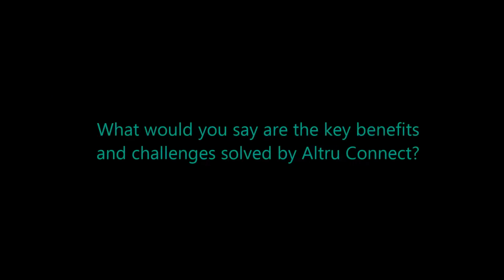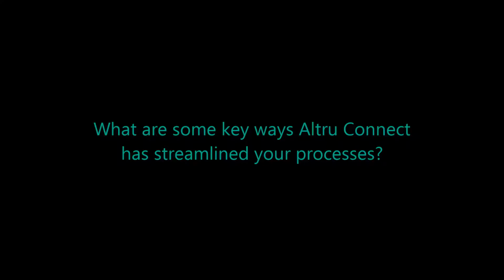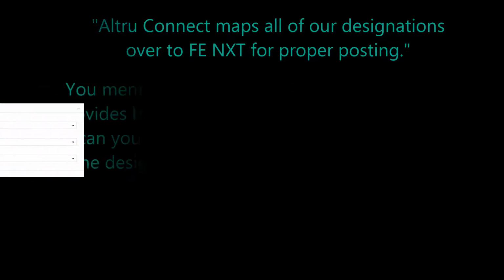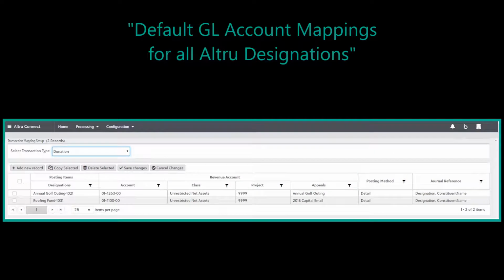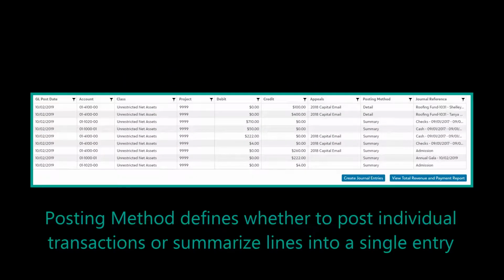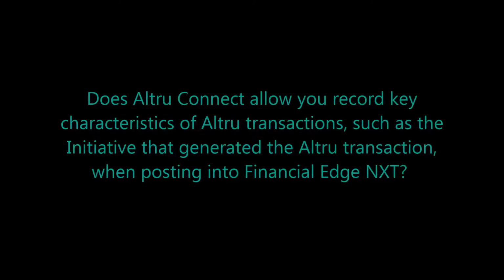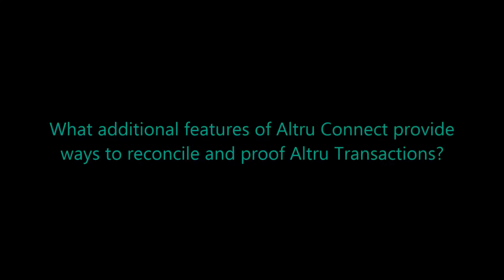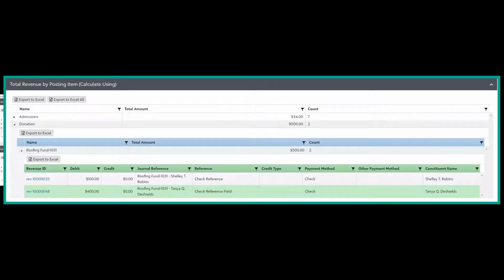Altru Connect Customer Success Story Video - Portland Museum of Art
Listen to staff at Portland Museum of Art discuss how they have found Altru Connect an integral part of the accounting processes.

Altru Connect provides Organizations with a fully integrated solution allowing Altru transactions to post directly to Financial Edge NXT™ and enables staff to:

Easily map Altru Fields to Financial Edge NXT Account Segments, Projects, and Grants; Link key Altru Parameters to Financial Edge NXT values; Create Open Transactions in Financial Edge NXT